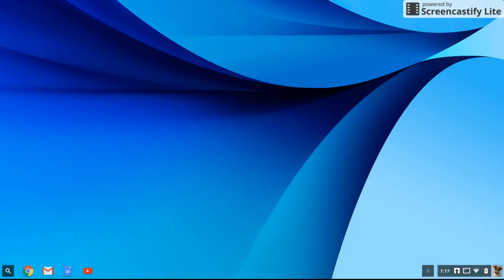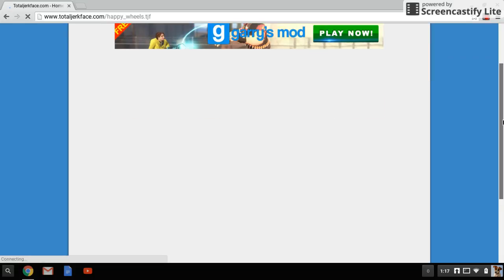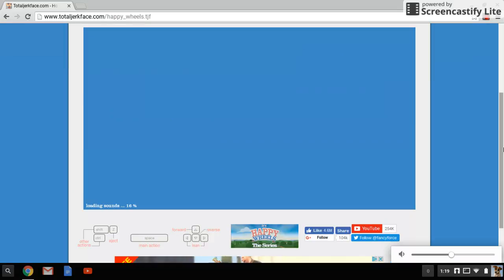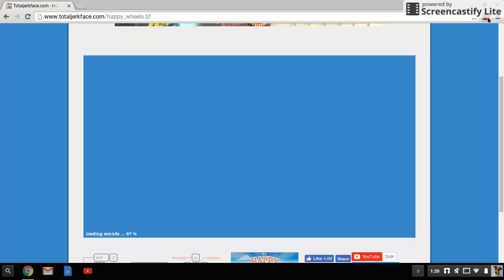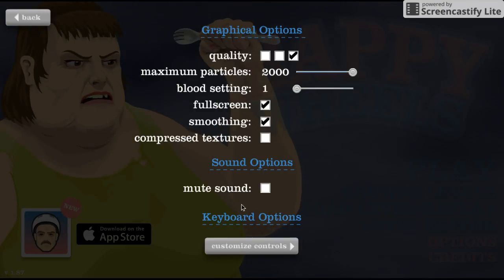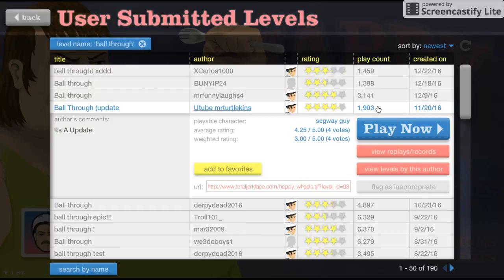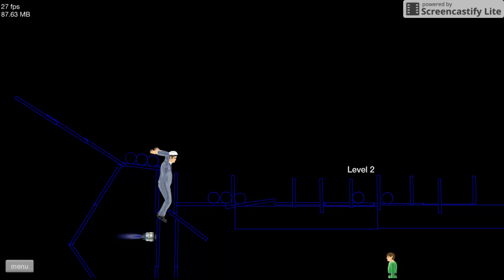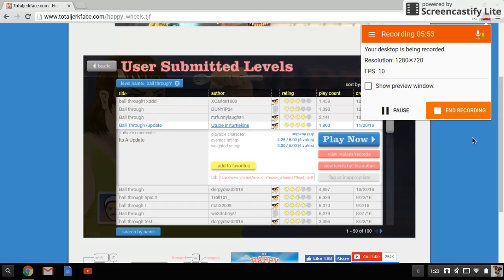Happy Wheels #1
Finnaly i got a computr if you enjoyed plz leave aa like and sub for more enjy and peace out